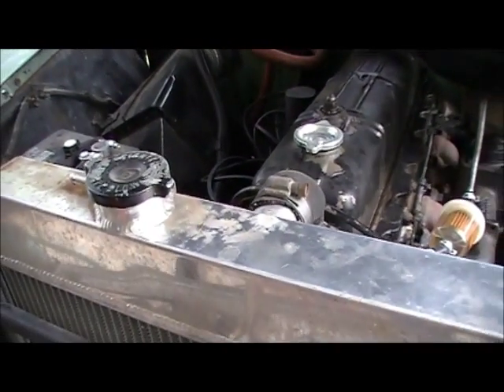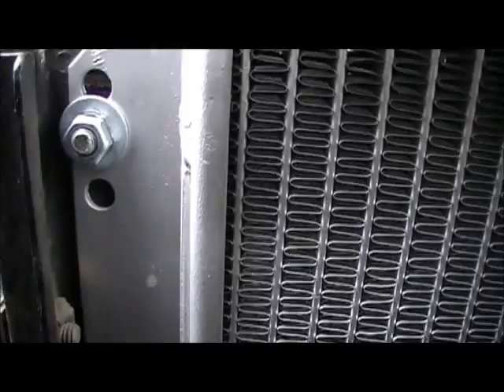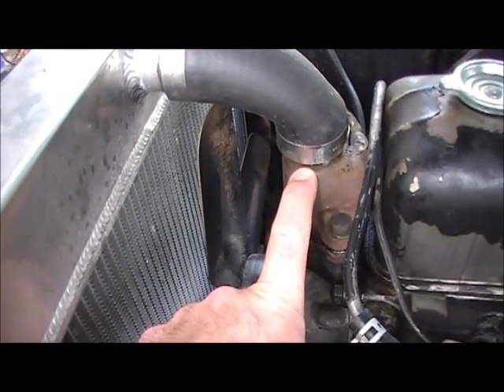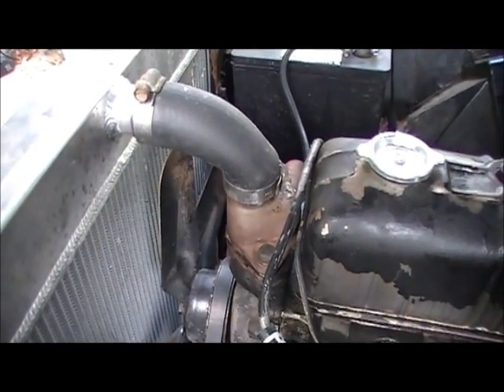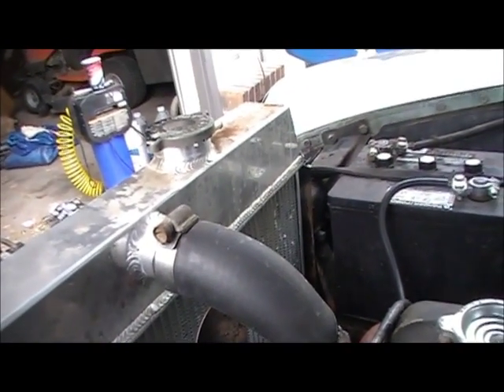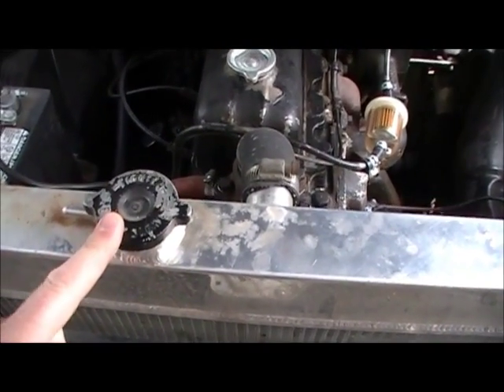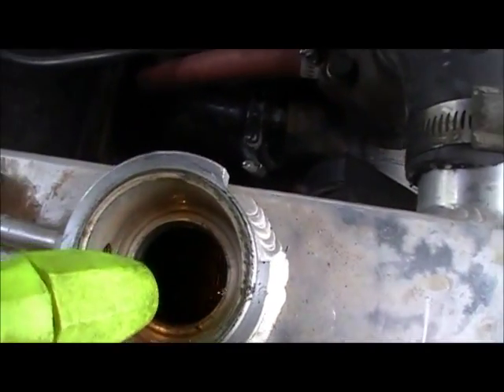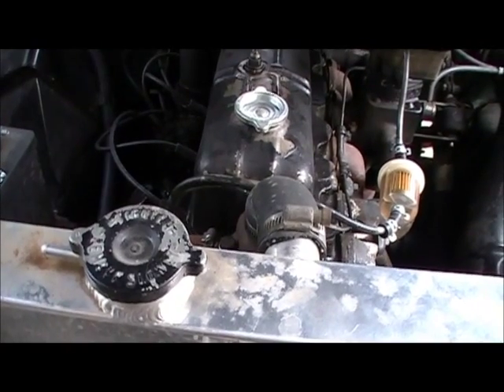Styleline Champion Radiator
1952 Styleline Champion aluminum radiator review